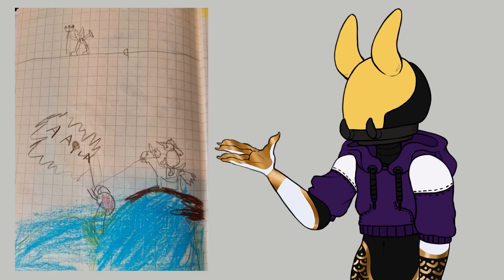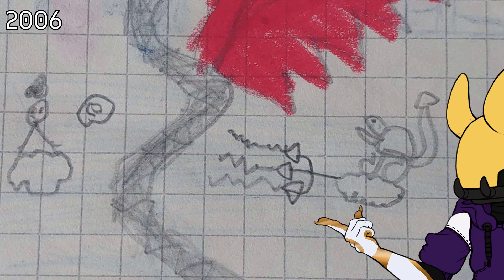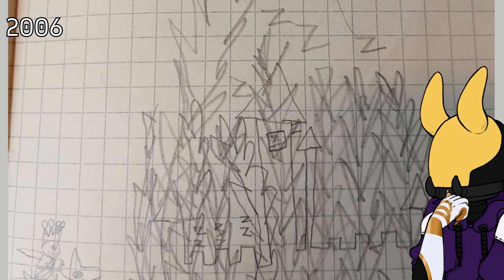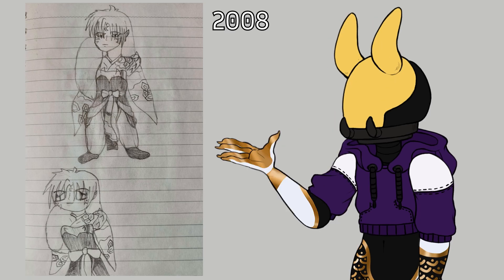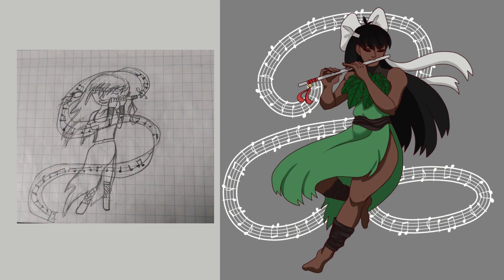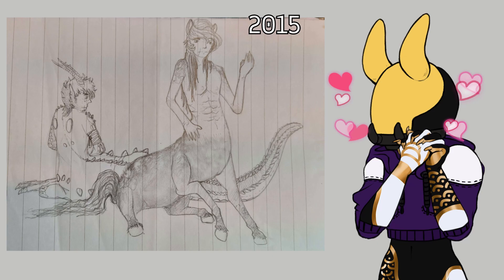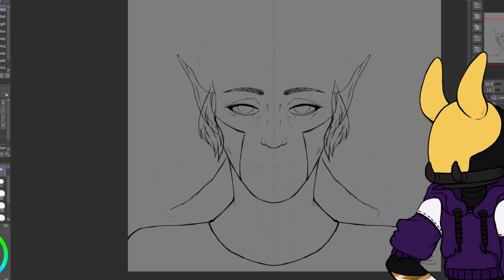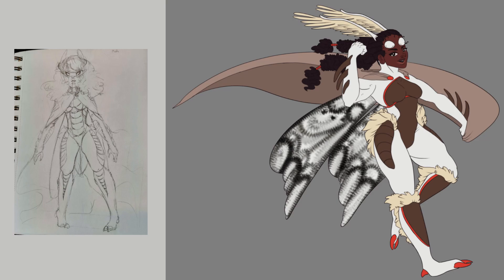Redrawing My Old Art | OVER 19 YEARS OLD ART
I have saved a lot of my old drawings from my whole life so it was the perfect idea to draw my old art not just review it like n my other video.
This video took me a lot of time to make. I probably drew 50h in the whole video, maybe more.
It's always fun to look at my old art.

If you like to see my old art more, tell me that in the comments and I'll make more videos about my old art. I've seen a lot of funny challenges regarding people's old art. :D

I USE:
Audacity- to record and edit my voice
Clip Studio- to make all the art.
HitFilm Express- to edit my videos

Songs: Lamp, Sunflower, Animal Friends and Castle